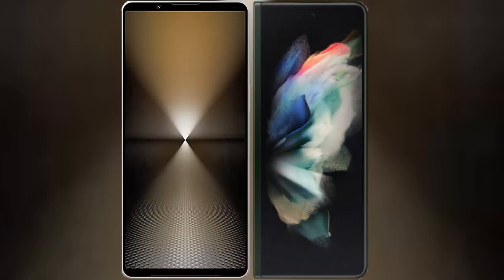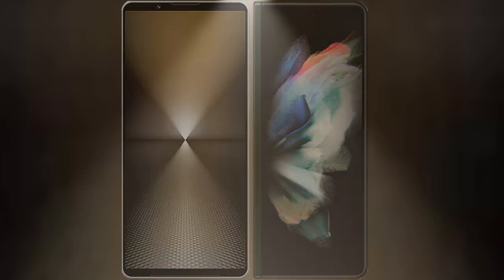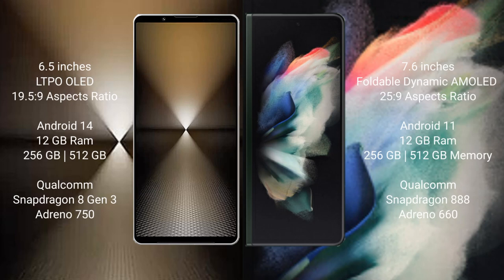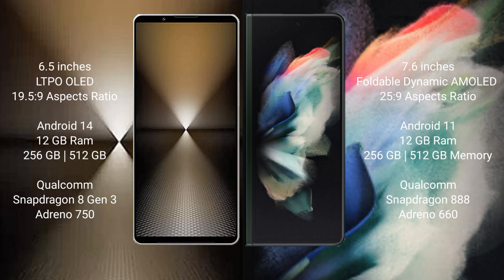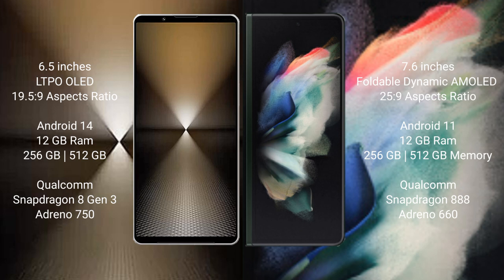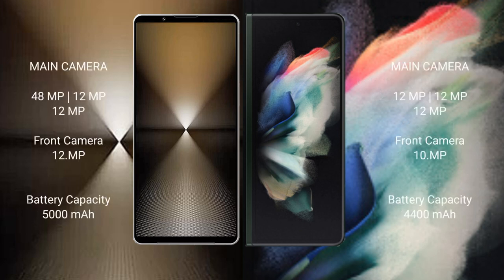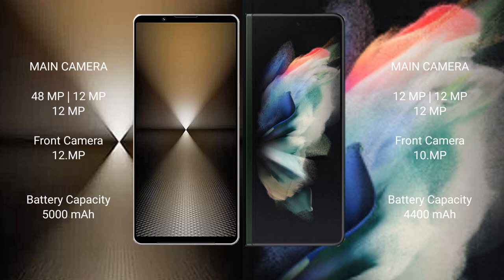Sony Xperia 1 VI vs Samsung Galaxy Z Fold 3 Review